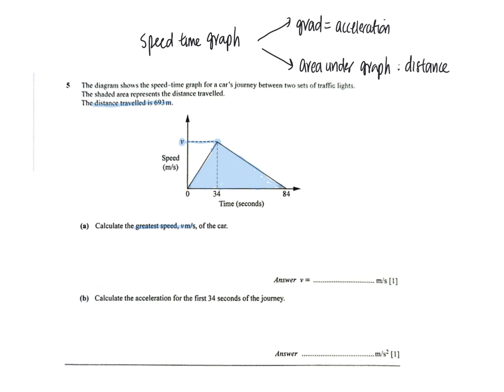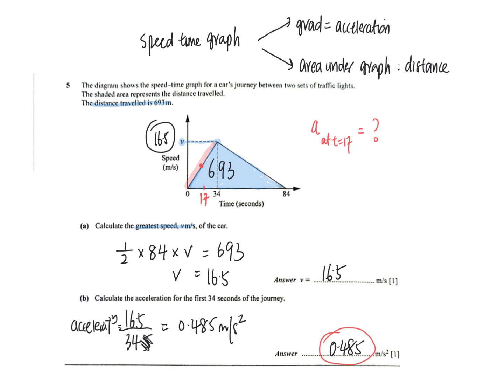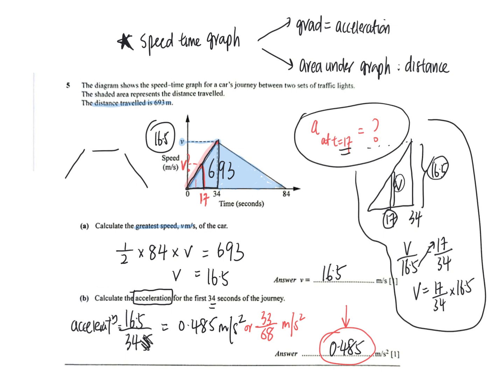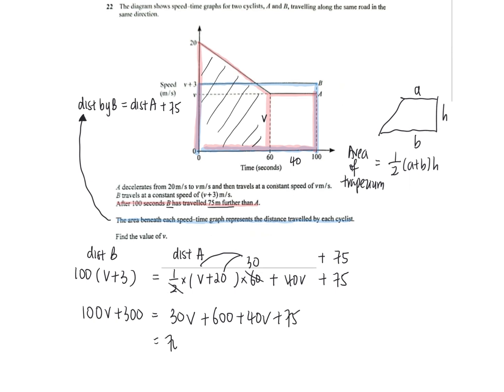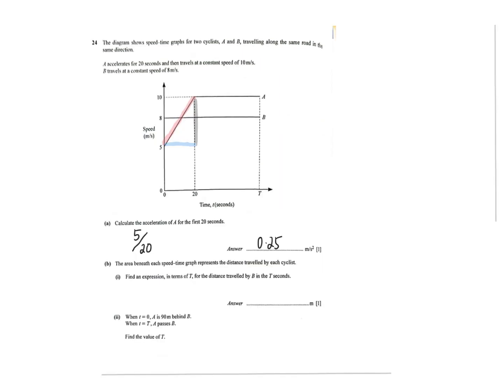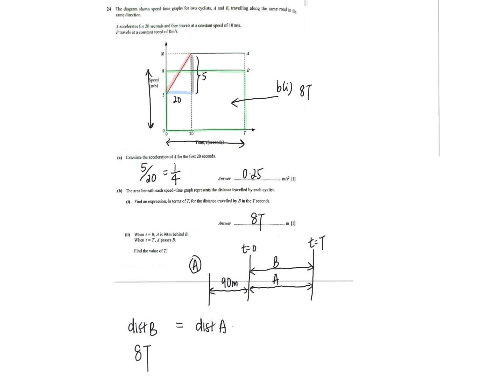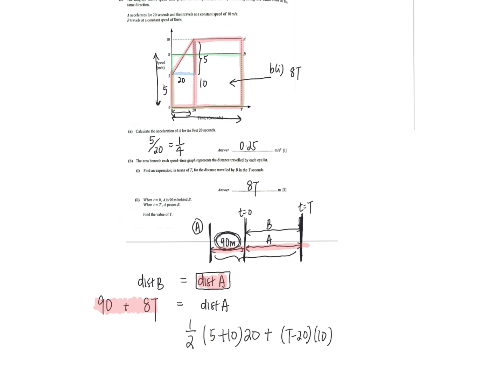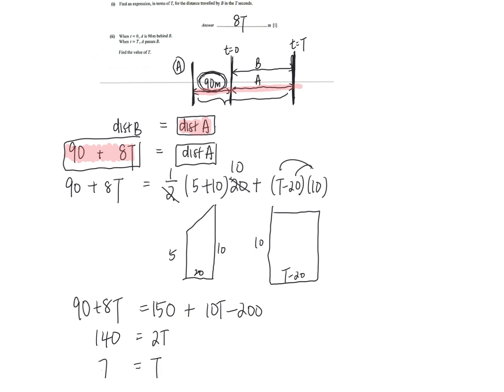7 August 2026